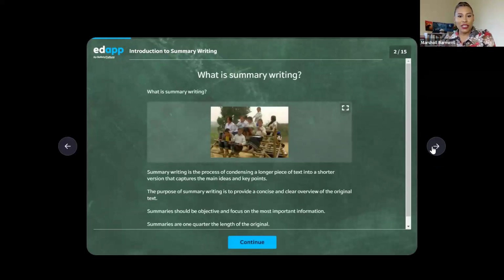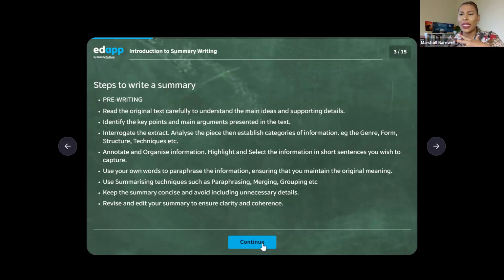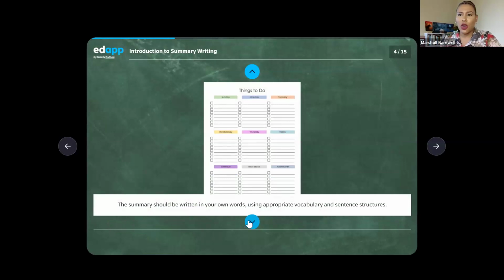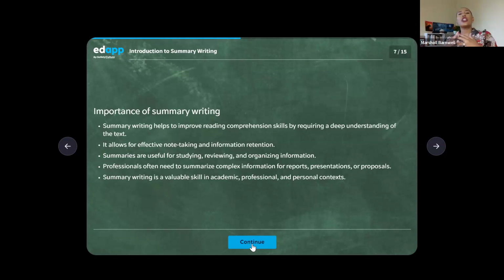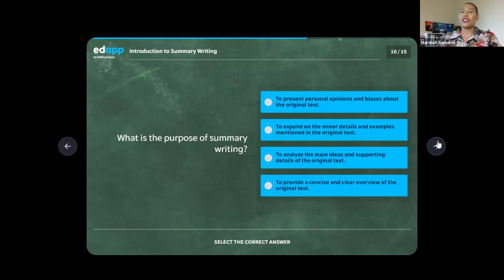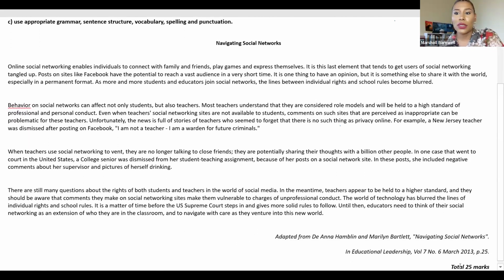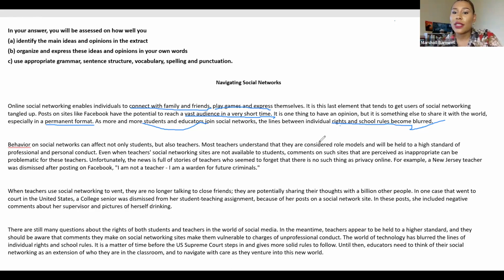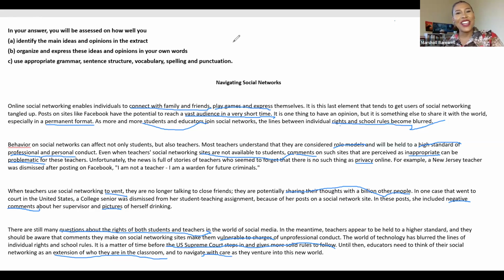INTRODUCTION CLASS #1: Summary Writing